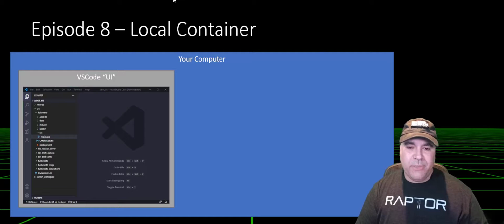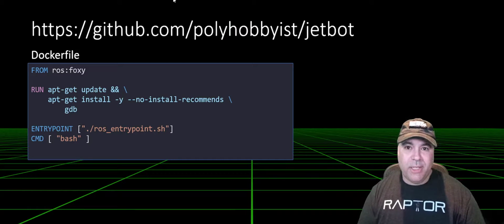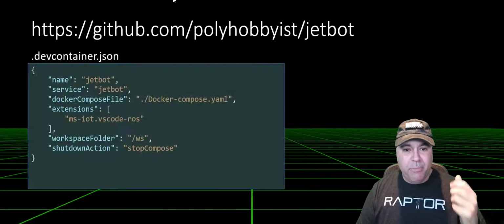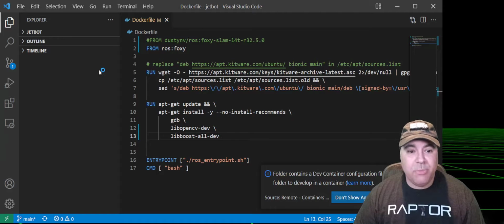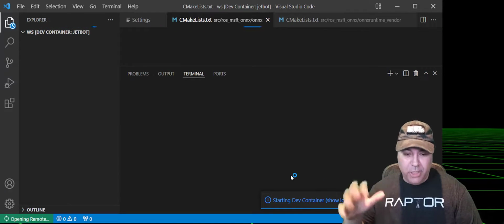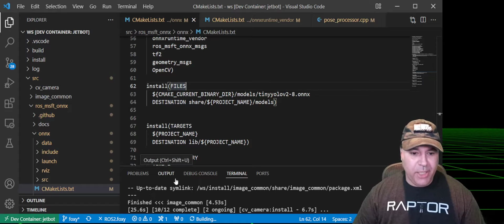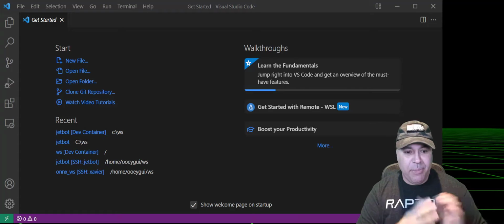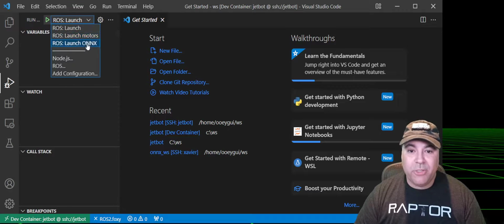Visual Studio Code ROS Extension - Season 1 Episode 8 - Using with Containers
In this video, I cover setting up the Visual Studio Code ROS extension for use with local development containers and over a remote ssh with remote development containers.